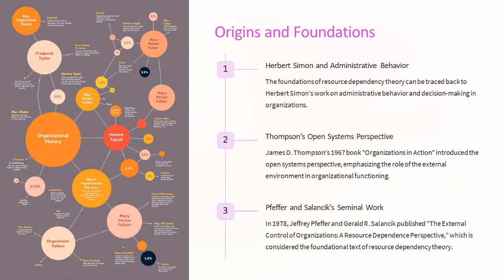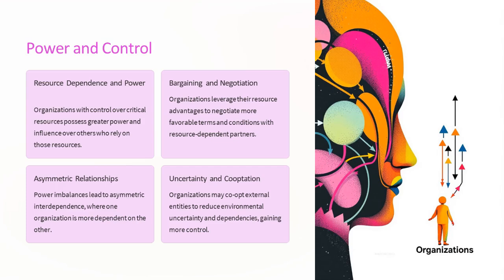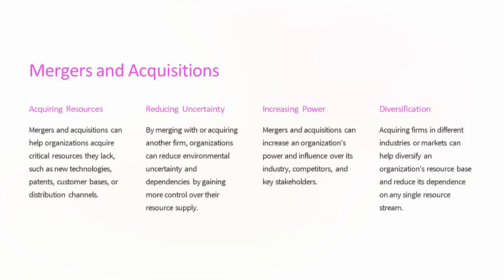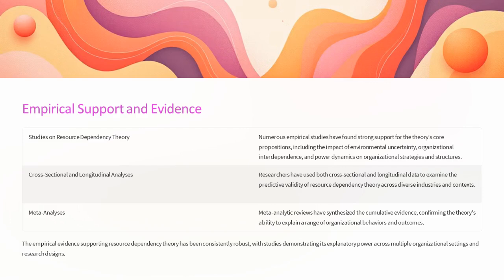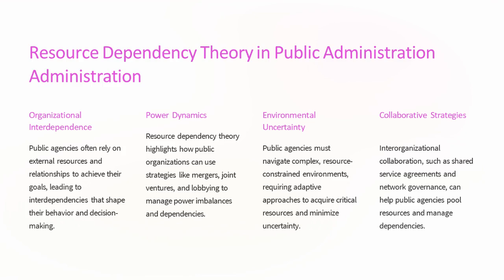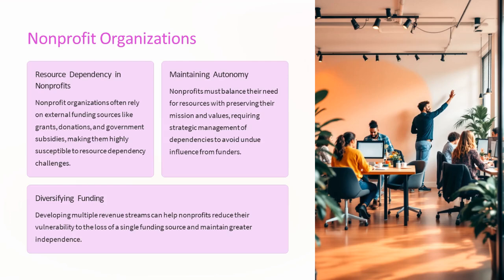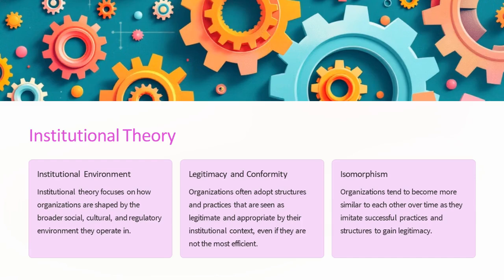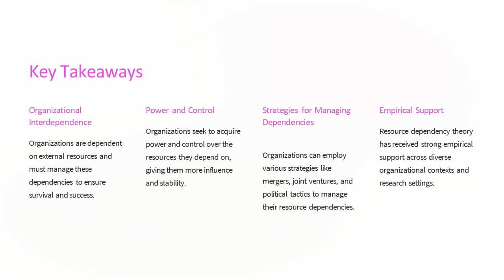Resource Dependency Theory: Understanding Organizational Behavior (16 Minutes)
In this insightful video, we will explore "Resource Dependency Theory: Understanding Organizational Behavior," guiding you through the essential concepts and principles that define resource dependency theory. This theory emphasizes the importance of external resources in shaping organizational behavior and decision-making. We will delve into key topics such as the nature of resource dependence, the role of power dynamics, and strategies organizations use to manage their dependencies. The video will also highlight real-world examples of how companies navigate their resource environments to achieve success. Whether you're a business student, a manager, or simply interested in organizational theory, this guide will provide valuable insights to help you understand the critical role of resource dependency in shaping business strategies. Get ready to enhance your understanding of organizational behavior!